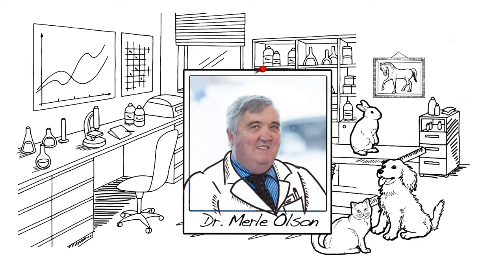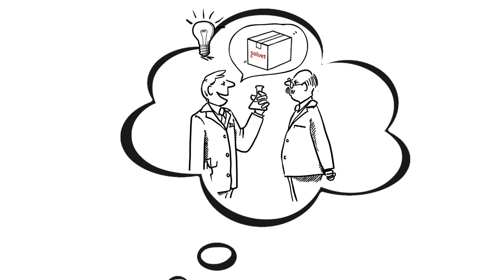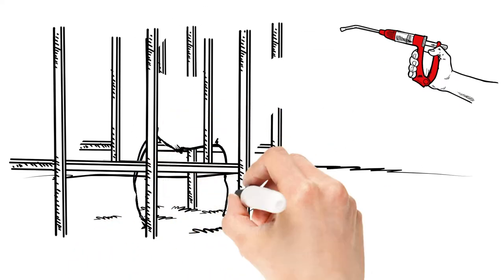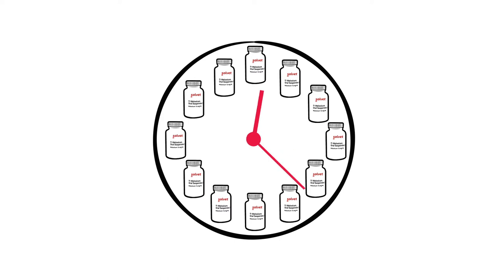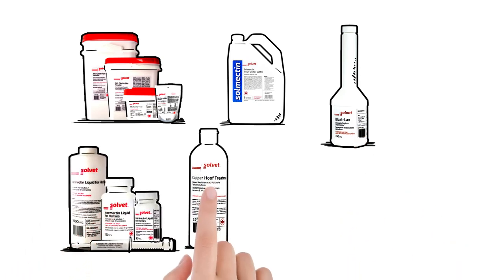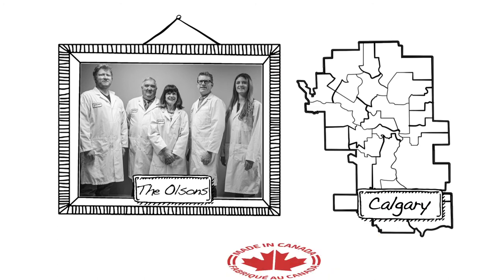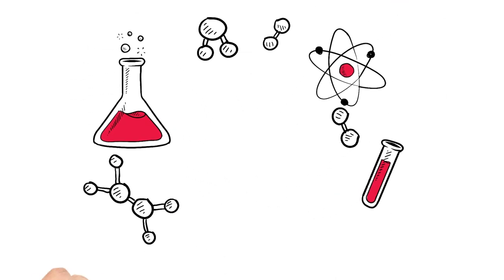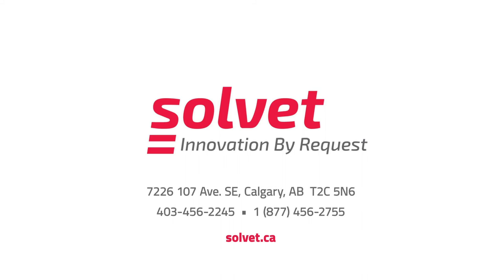The Solvet Story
An animated look at Solvet's history, research, manufacturing, and personnel.